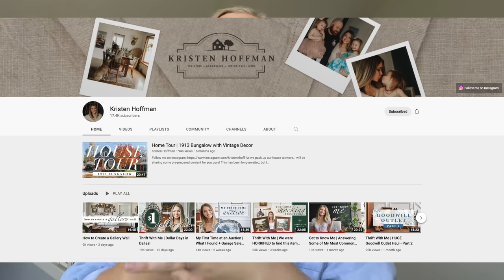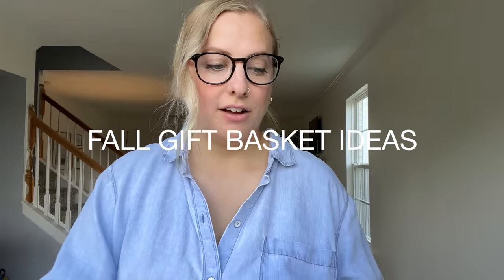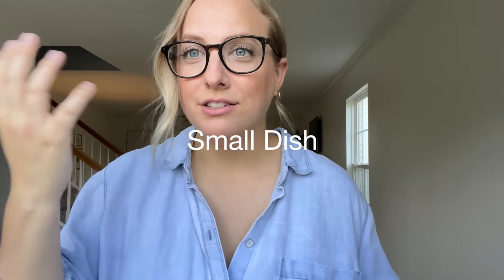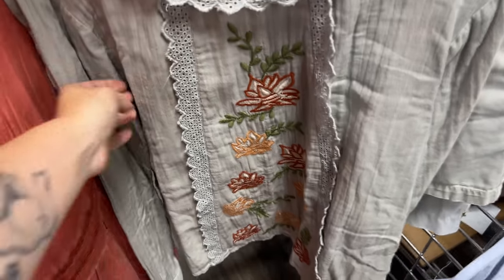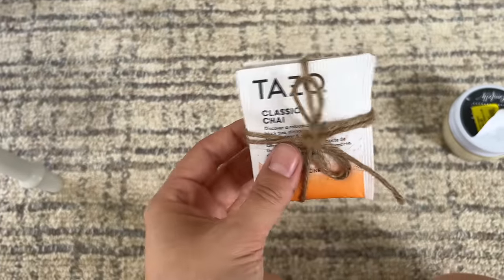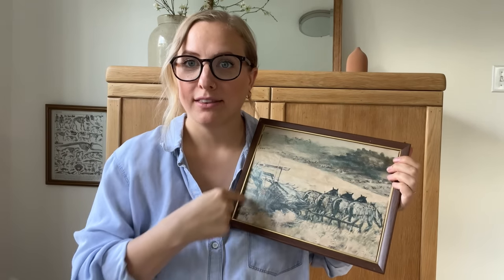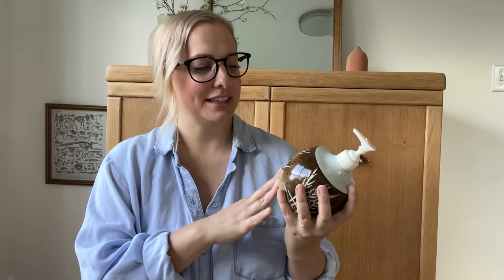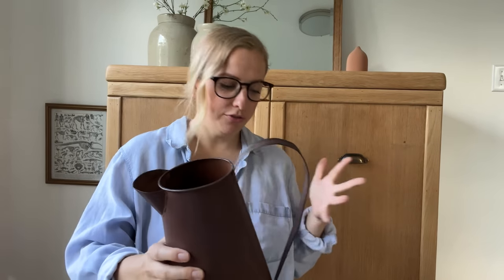FALL THRIFTED GIFT BASKET SWAP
Hey friends, I had so much fun doing this fall thrifted gift basket swap with Kristen! Make sure you go check out her video after you watch this one. Thanks for all your love and support. - Emily